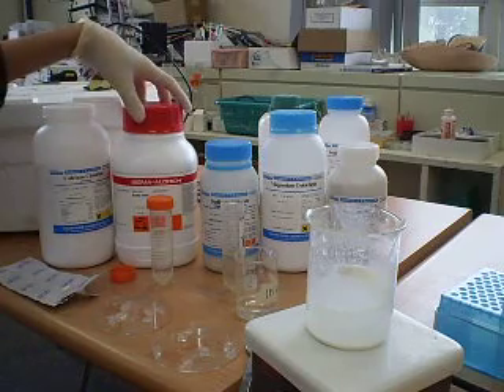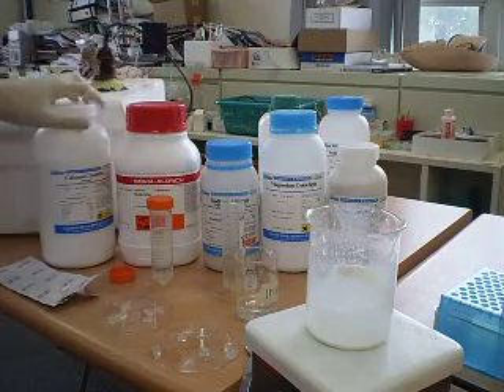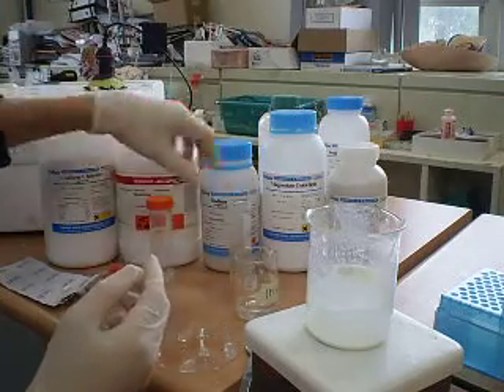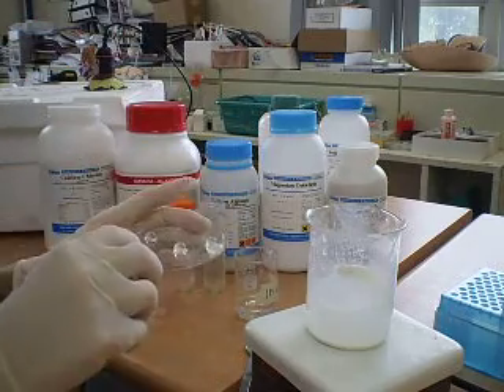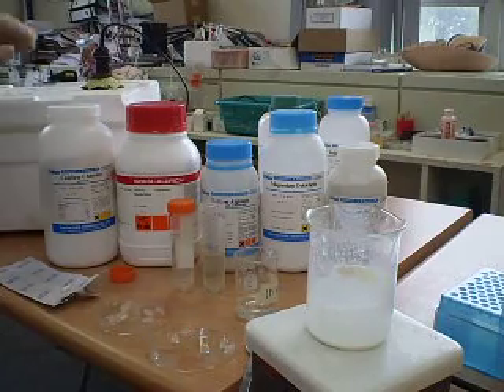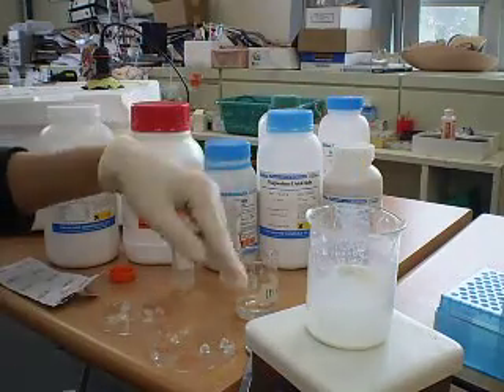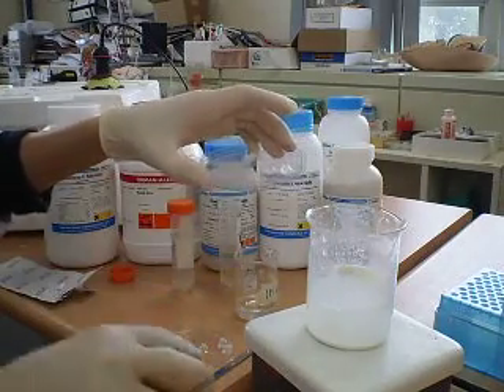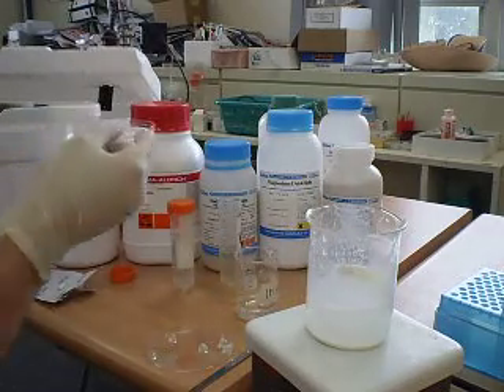IB Chemistry EE on carbon dioxide absorption using sodium alginate and soda lime